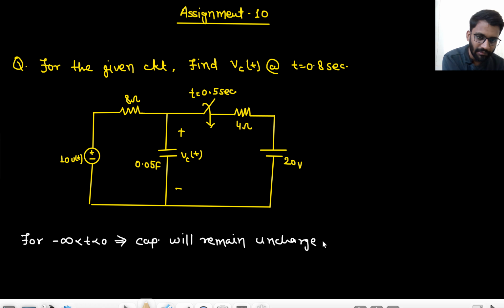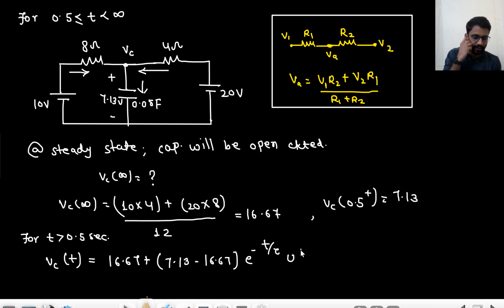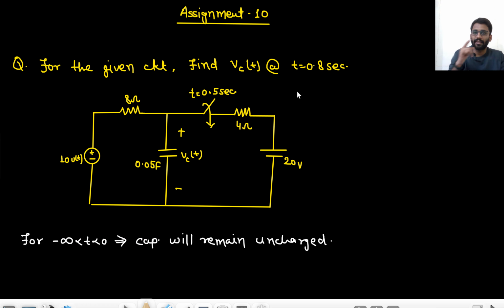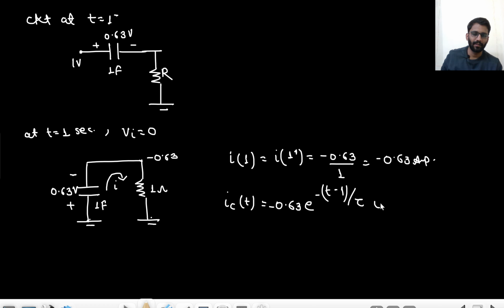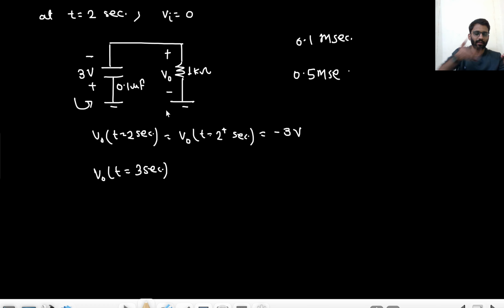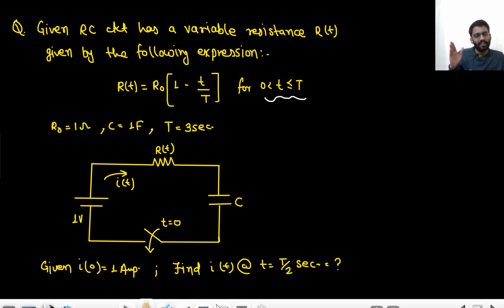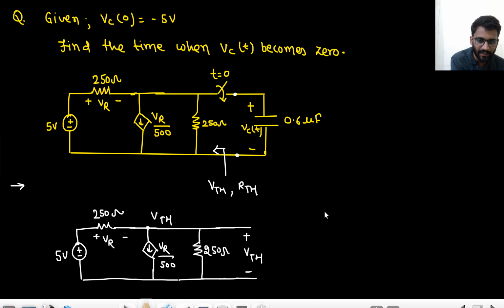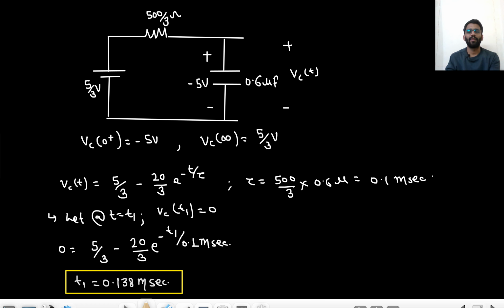Assignment 10 Solutions || Network Analysis || GATE 2025-26 || PrepFusion || Himanshu Agarwal